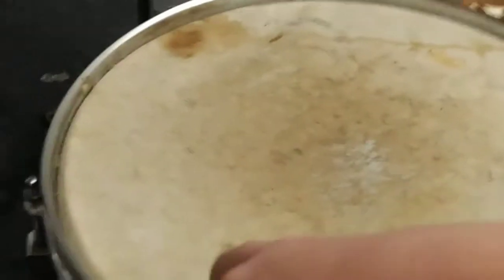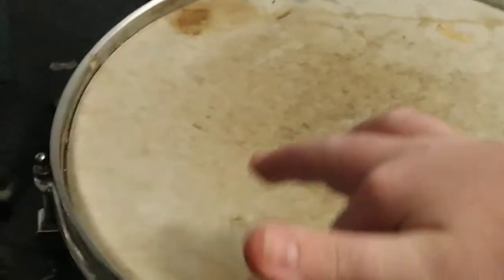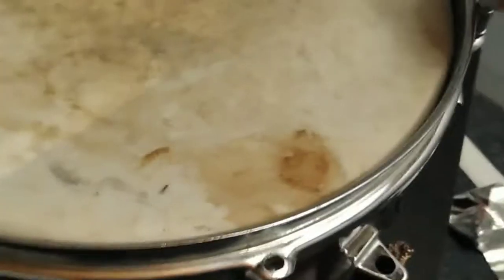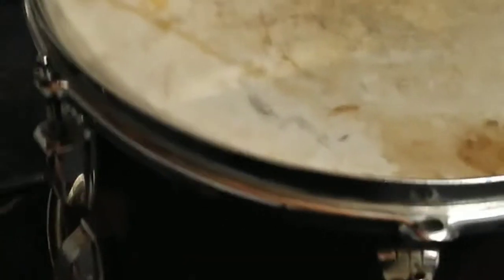Diy a tom drum a snare